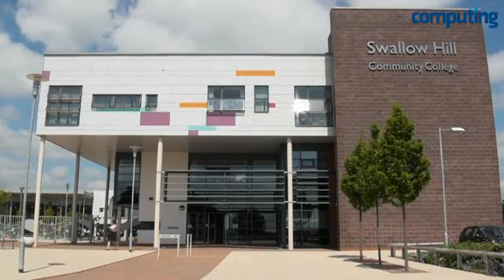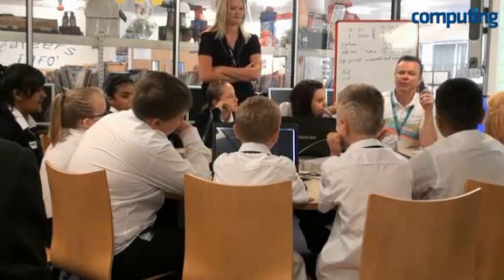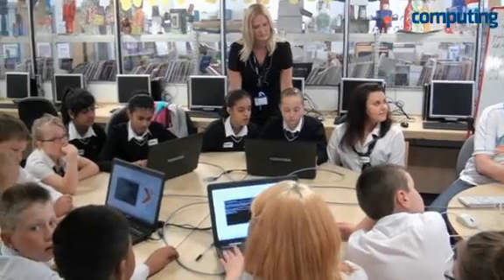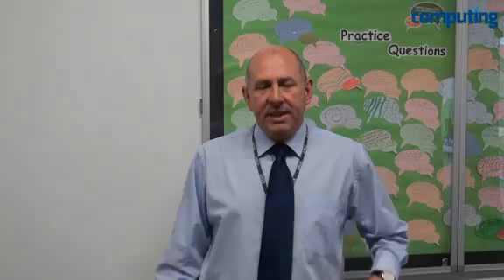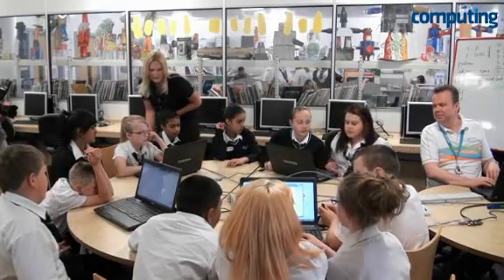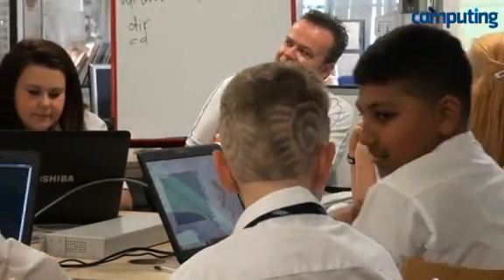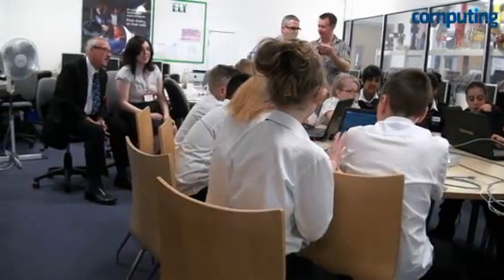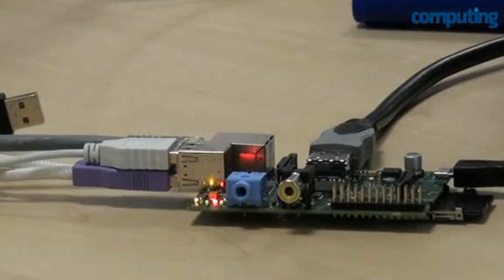Raspberry Pi: Education in Action.flv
Computing reporter Peter Gothard, sees first hand how the Raspberry Pi is helping Swallow Hill Community College deliver its IT curriculum.